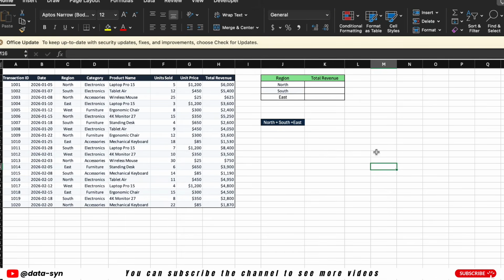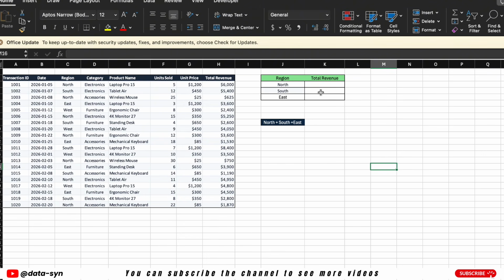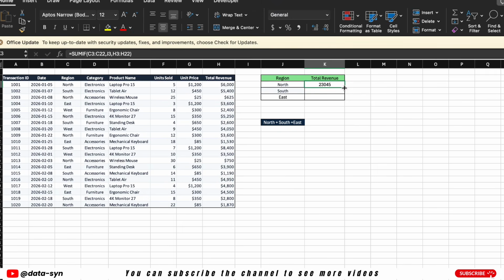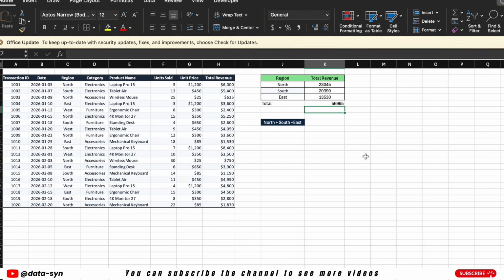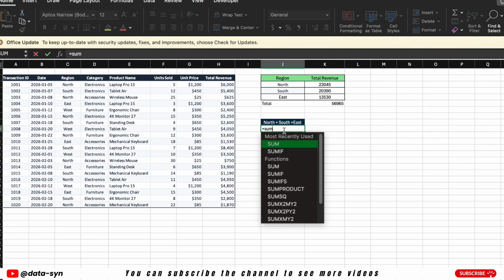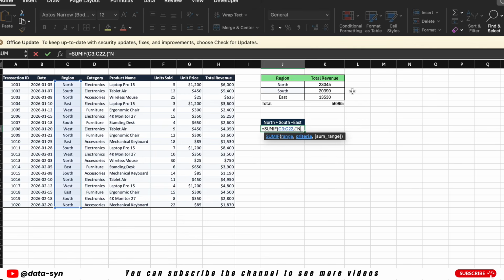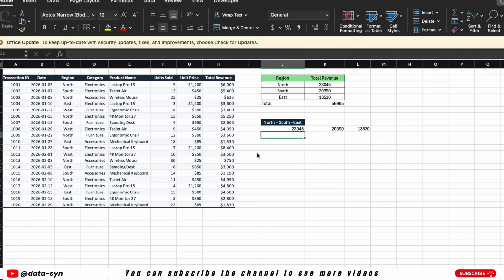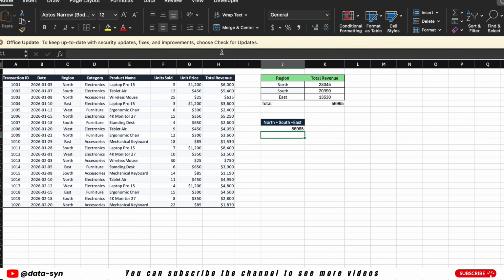The Curly Bracket Secret for Faster Work In Excel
Are you still using endless helper columns just to calculate a simple total? It’s time to upgrade your Excel skills with Array Formulas and Curly Brackets { }.

In this quick, straight-to-the-point tutorial, you’ll learn how Excel uses virtual arrays in memory to process entire datasets instantly—saving you time and keeping your spreadsheets clean, fast, and professional.

💡 Enjoyed this quick tip?